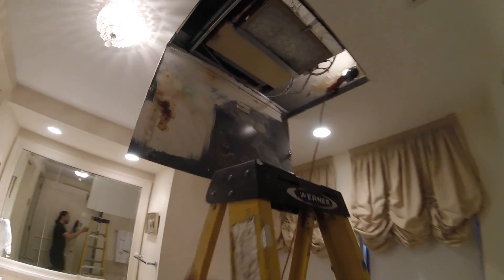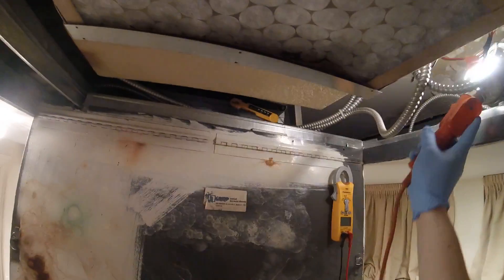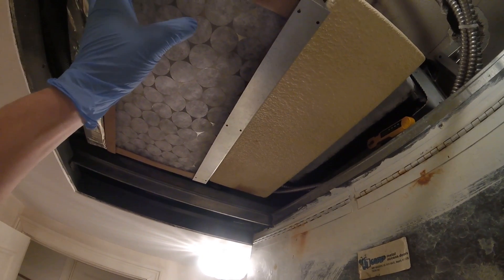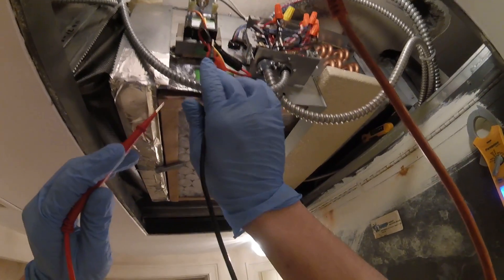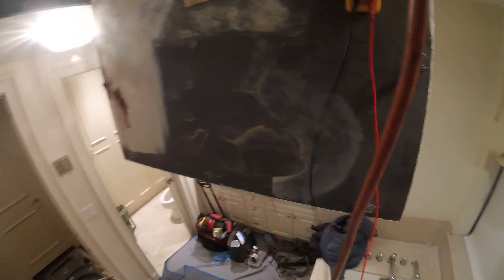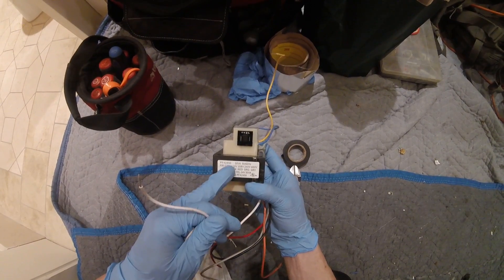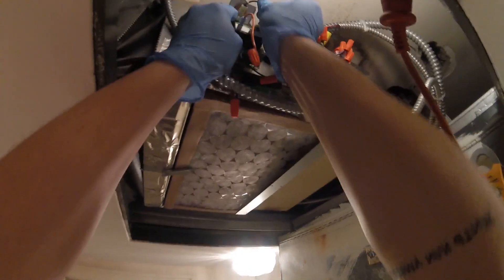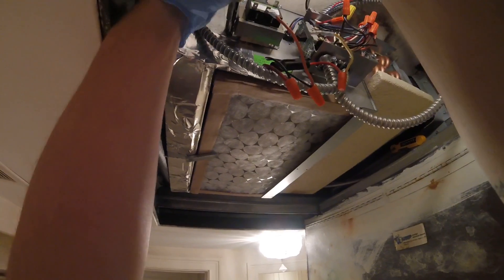HVAC service call: Fan coil unit (FCU) No heat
HVAC service call: Fan coil unit (FCU) Ducted type
Complaint: No heat